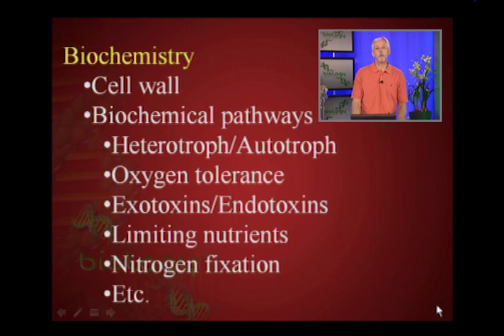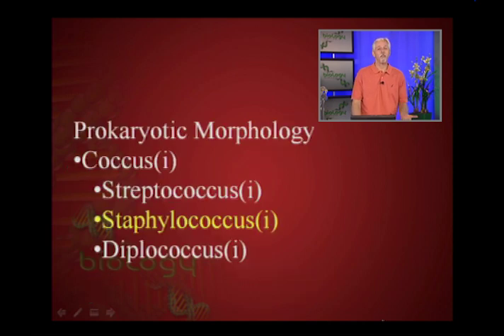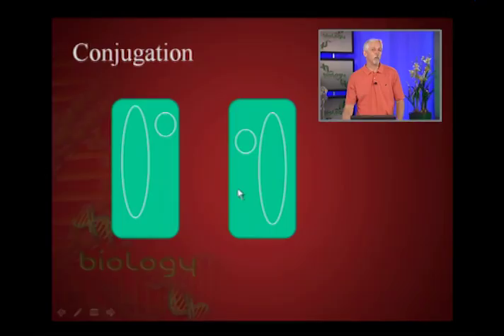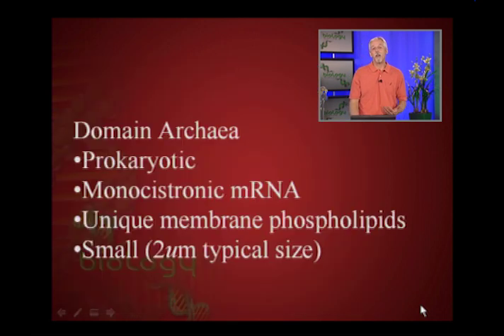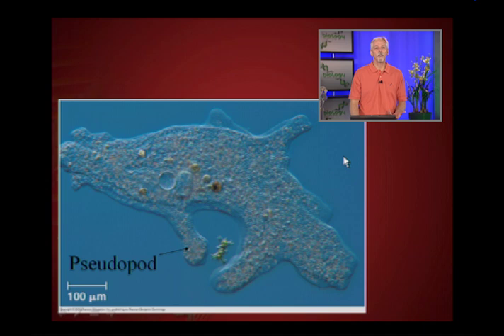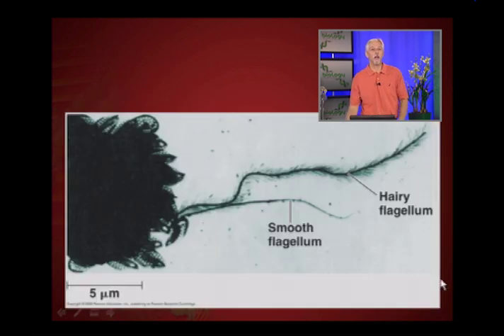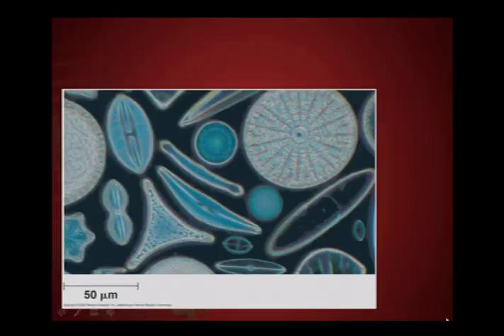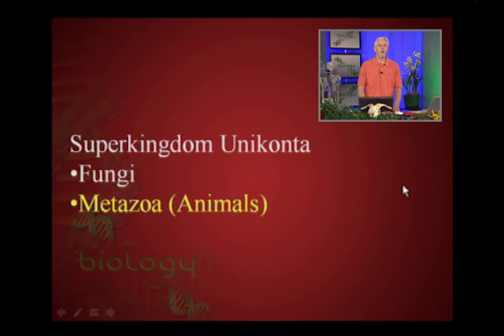Biology: The Fabric of Life - Module 29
Excavates and Other Protists